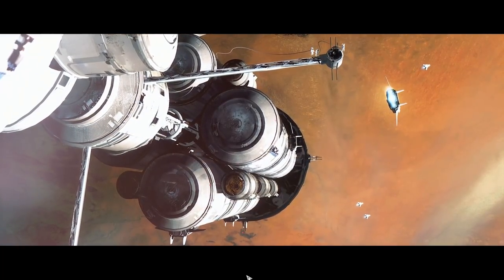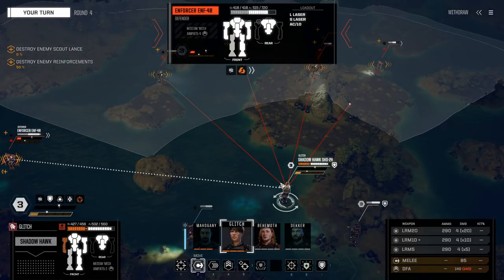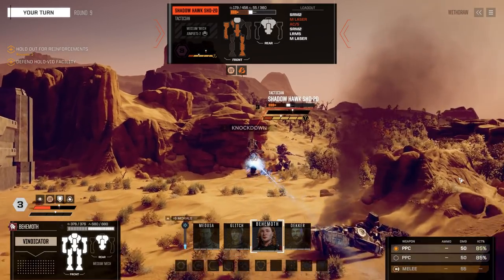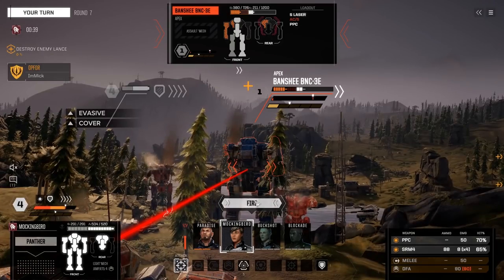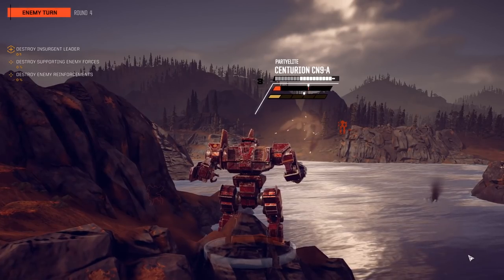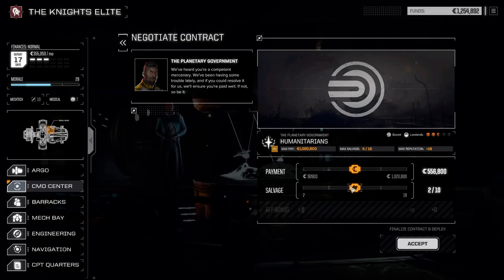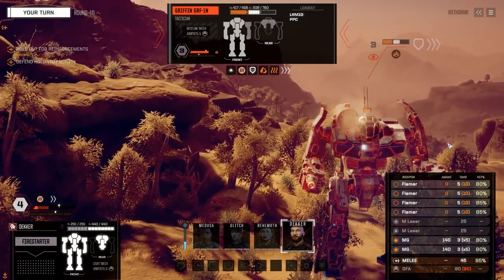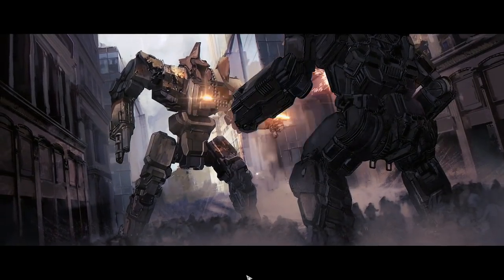BATTLETECH | Beginner's Guide - 7 More Essential Tips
In this Beginners / Essential Guide video for BATTLETECH, we take a look at seven more essential tips to help you get your bearings, especially if you're unfamiliar with the mechanics of battle and systems in BATTLETECH.